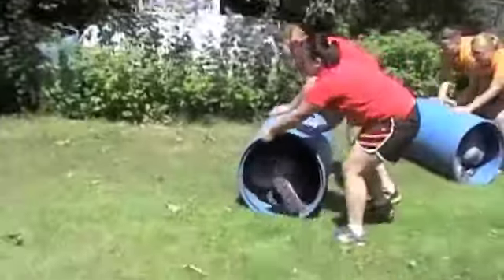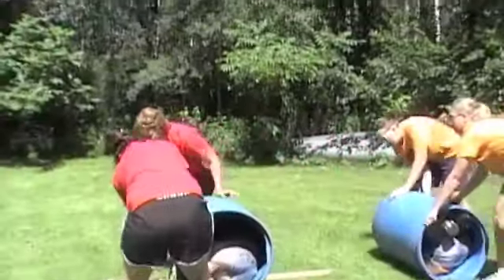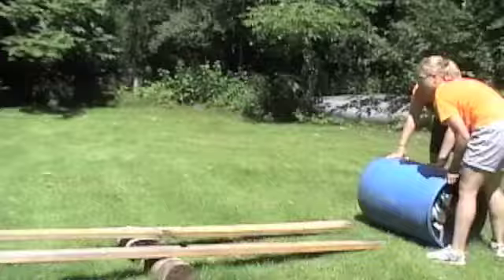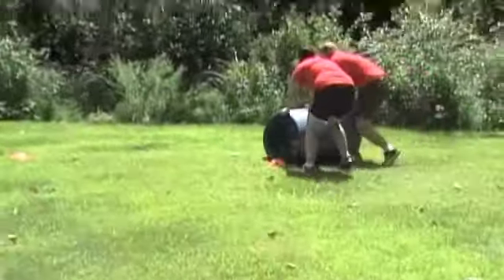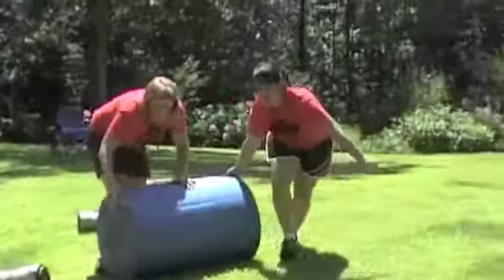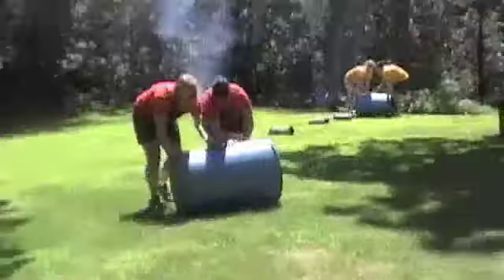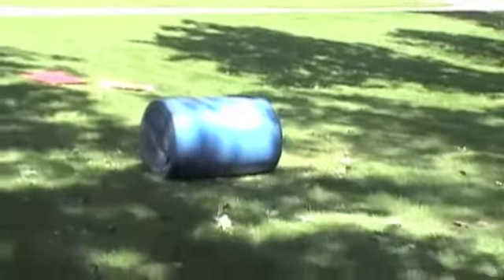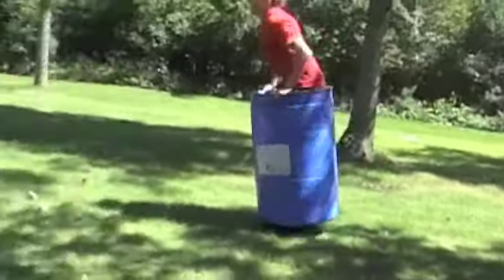Survivor Backyard: The Separation Effect Episode 2 Pt. 2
The teams go for a spin in the barrels. The losing team faces another crazy tribal council.